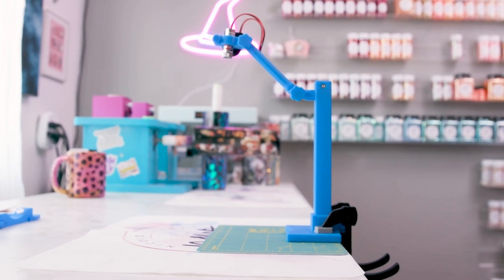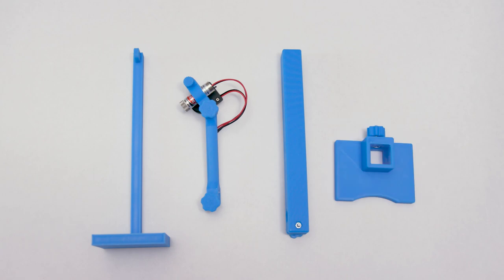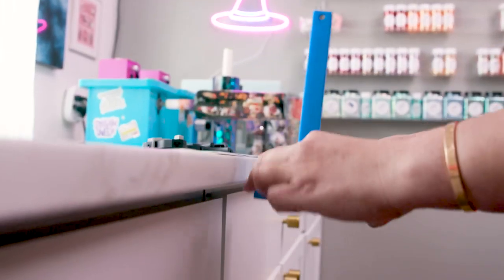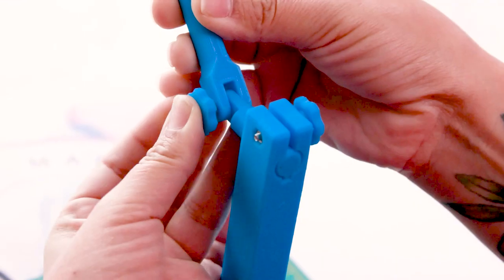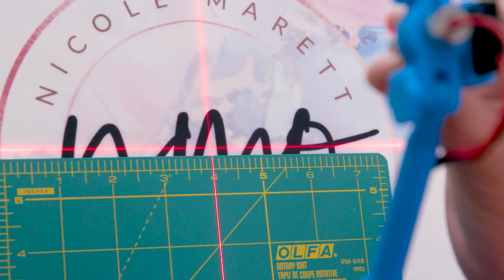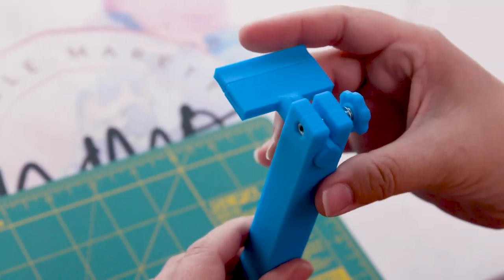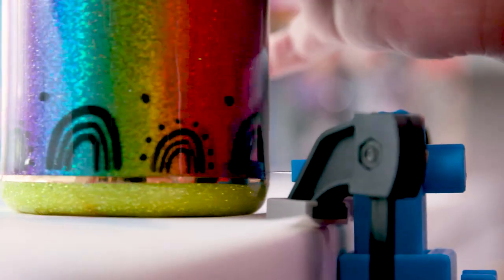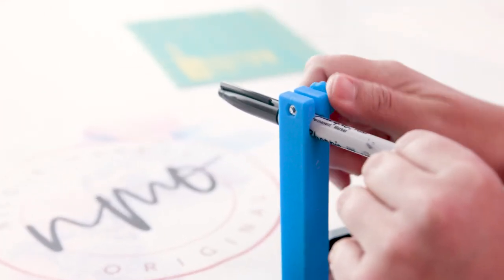CRAFT ROOM GADGETS REVIEW: ALL-IN-ONE TUMBLER TOOL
When you combine gadgets and crafting you have my full attention! ⚡️
I am back with another craft room discovery! The All In One Tumbler Tool by Kell Bell Custom is hot and handy!  I will take you through each power packed feature this guy can do. As usual, I do not get paid to endorse my reviews all opinions are my own!

Are you new to tumblers?  Want to connect with a community of resin artists like yourself?

✨ Love receiving gorgeous sparkles and happy mail? Of course you do! I have a monthly subscription kit themed and packed with new products every month along with a tutorial.

Love making messes with all you glitter and resin materials? Check out one of my most requested tutorials

CHAPTERS:

00:00 Intro
01:30 Assembly
02:00 Laser
02:35 Cutter
02:57 Marker
03:14 Wrap up

LET’S CONNECT!

(Use nmoglitterandvinyl and nmoshop to tag your work!)